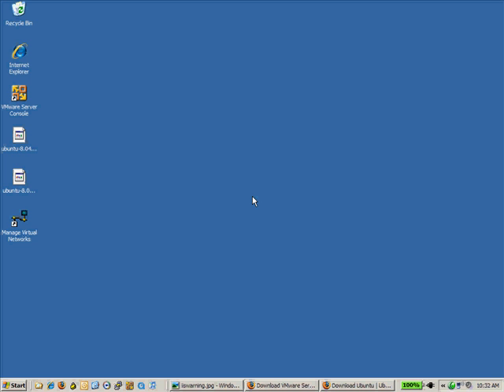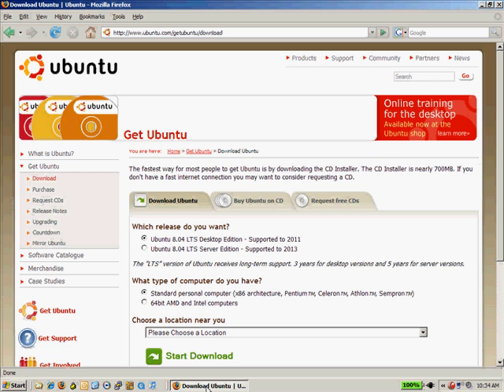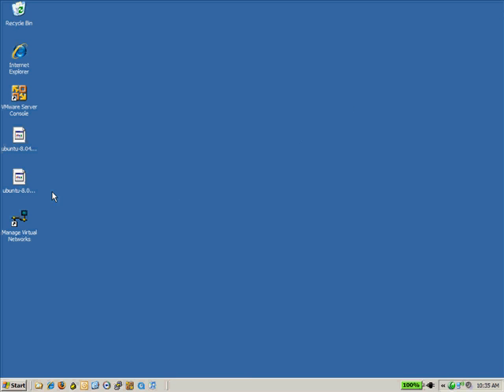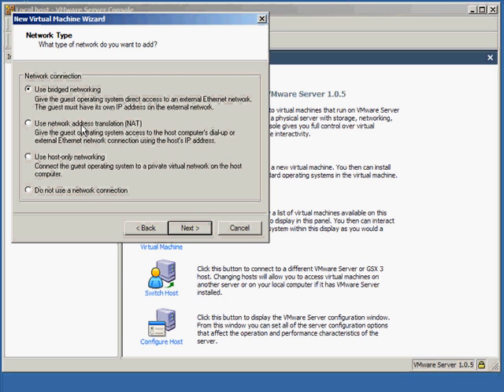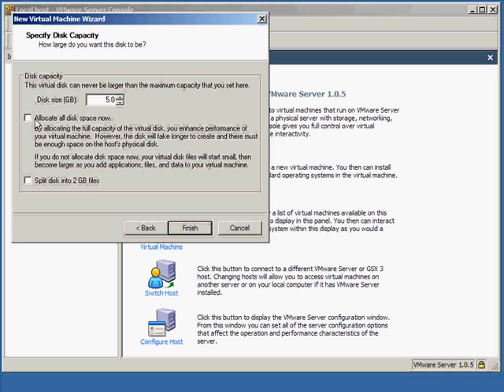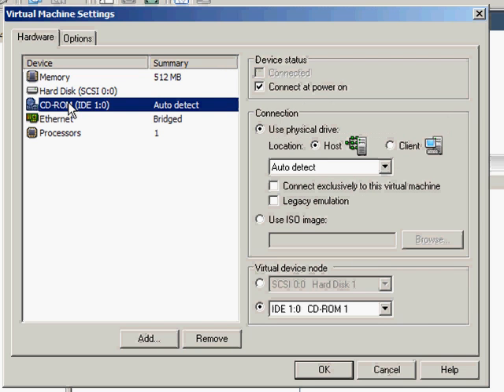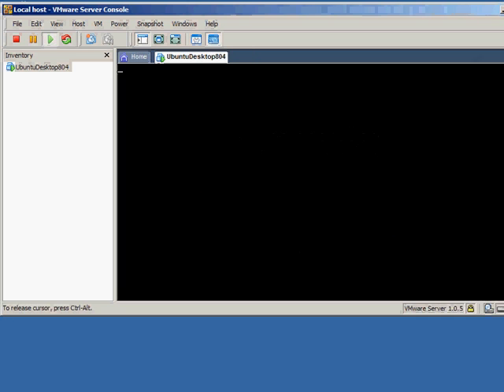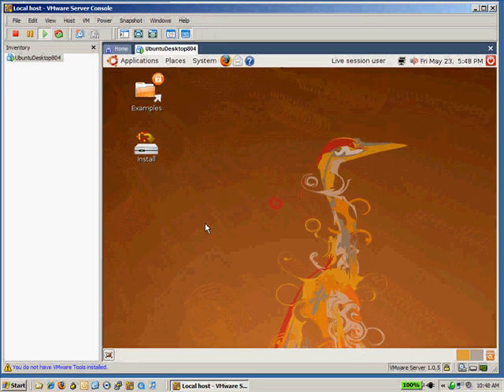Install Ubuntu Desktop in VMWare Server Part 1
This series of two videos shows how to install Ubuntu Linux Desktop in VMWare Server, a free application for Windows (XP or Vista) that will allow you to run a full Linux desktop in a window on your desktop. These techniques are demonstrated on Windows but also generally apply to the VMWare Fusion for the Mac. Why do it? To experiment, to learn, and for instructional purposes. The video is divided into two sections due to length limitations; view both for the complete instructions. To install Ubuntu Server, see the companion series Install Ubuntu Server in VMWare Server.